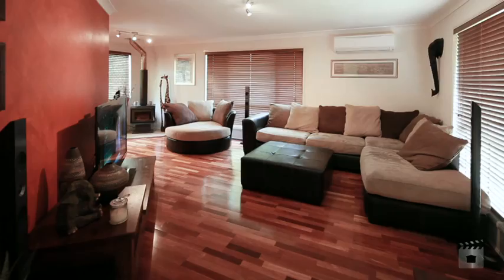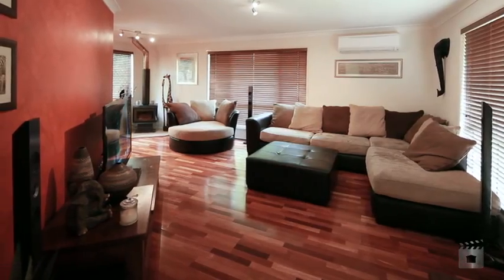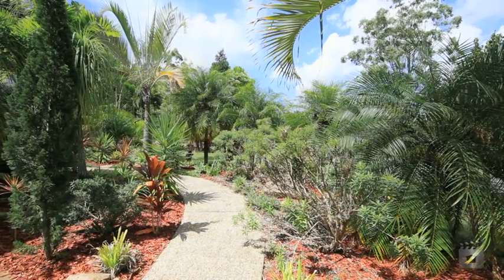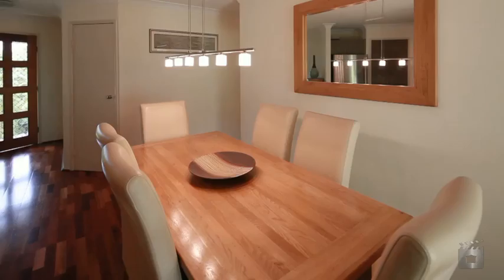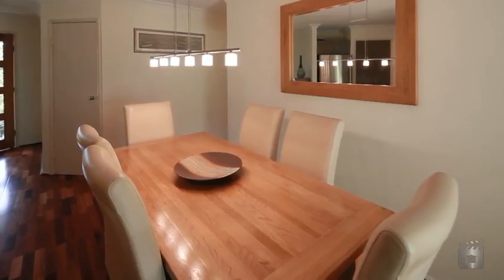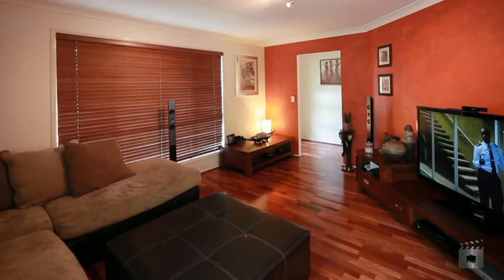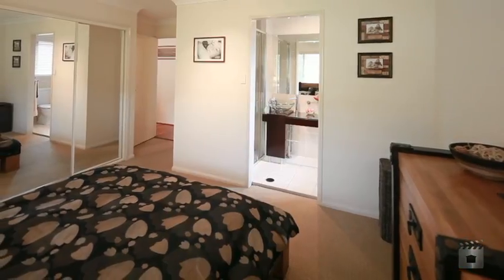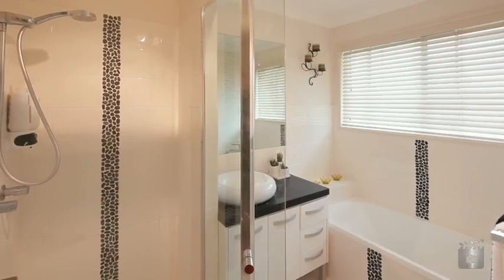12 Peachface Crescent, Springfield QLD By Shelley Hawes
Property Video shoot of 12 Peachface Crescent, Springfield QLD by PlatinumHD for Ray White Goodna